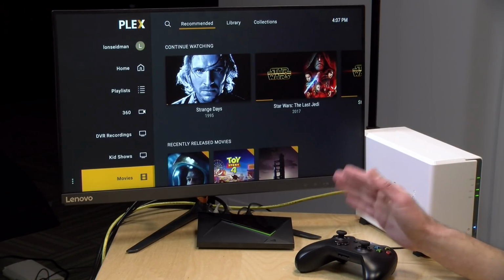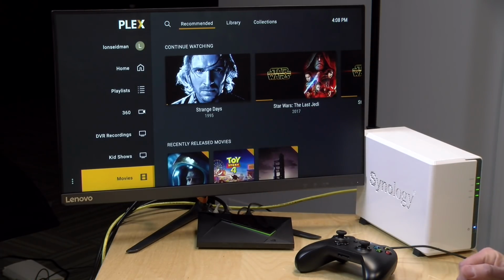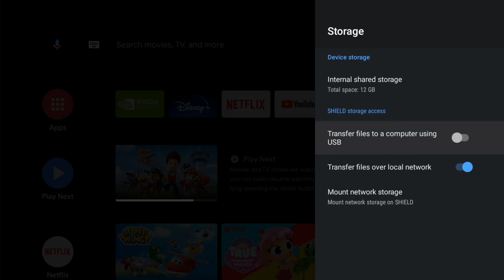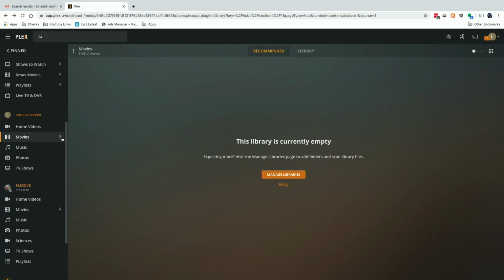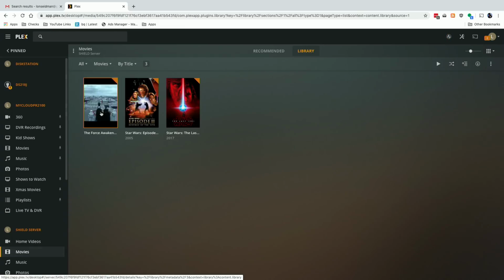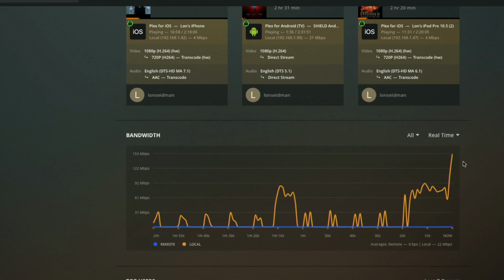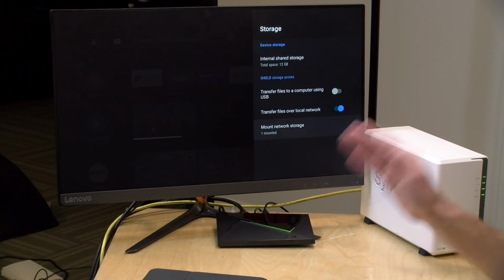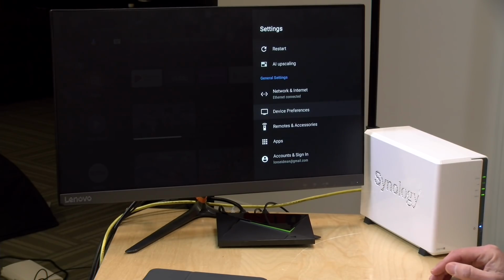Low Cost Plex Transcoding Server Setup: NAS + Nvidia Shield!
VIDEO INDEX:
0:00 - Intro
01:37 - Connecting the Nvidia Shield Server to the NAS over the network
03:53 - Plex Server Setup on Shield
05:16 - Playback & Transcoding Performance
07:34 - Conclusion